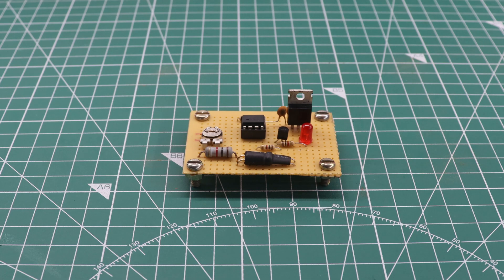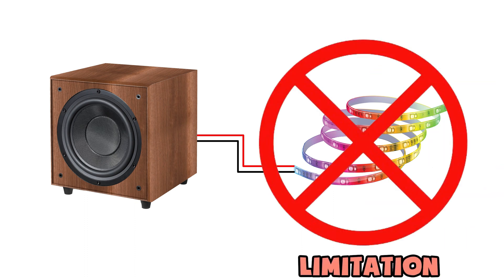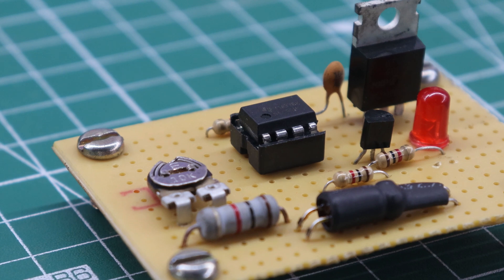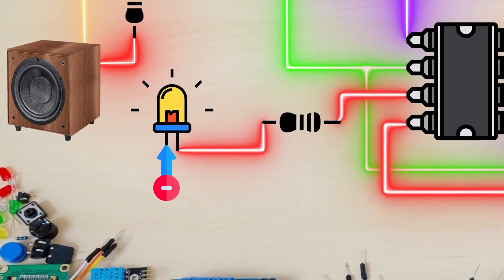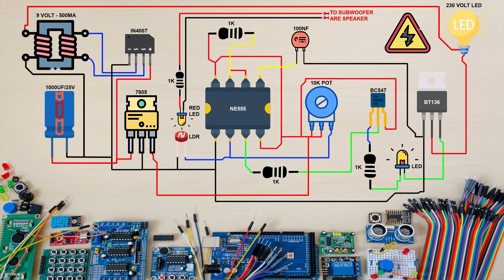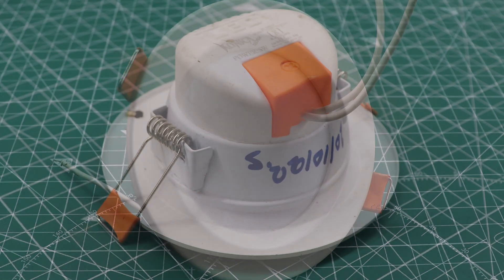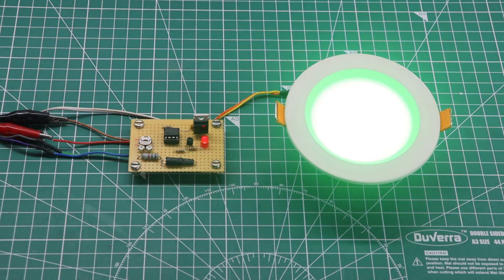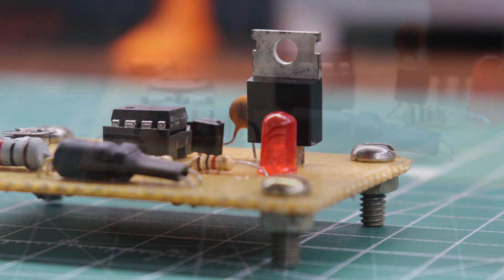Bass-Driven 230V LED Lights: Safer & Stunning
🔦🎵 Discover the magic of our Bass Reactive LED Lights, synced to the rhythm of your favorite beats! 🎶🕺 Immerse yourself in the pulsating glow of these stunning 230V LED lights, all controlled by your subwoofer's bass frequency! 💡🔊 But remember, safety first! ⚡ Handle the 230V supply with care and let's light up your space with an electrifying and mesmerizing audio-visual experience! 🌟😍 Don't miss out on this incredible project and let the rhythm flow! 🎉✨ BassReactiveLED AudioVisualMagic.

Schematic link -- soon update...

📱 Please remember, I only accept messages and not calls. 🚫📞